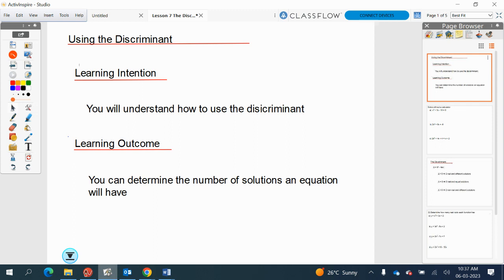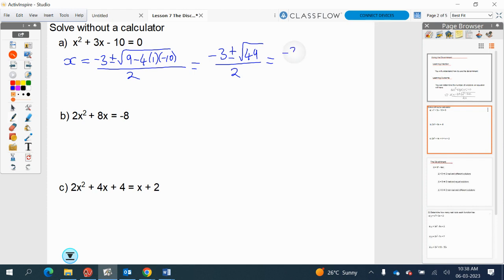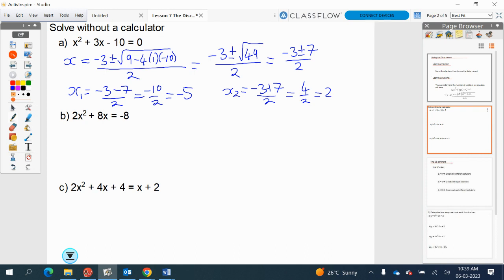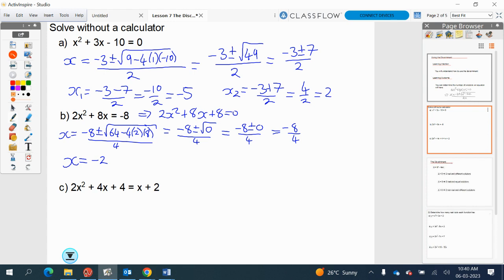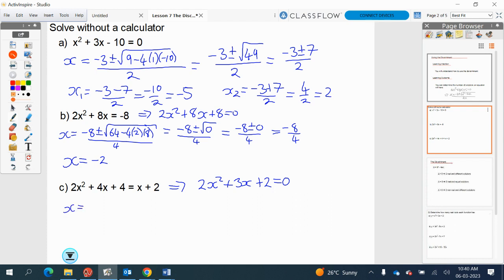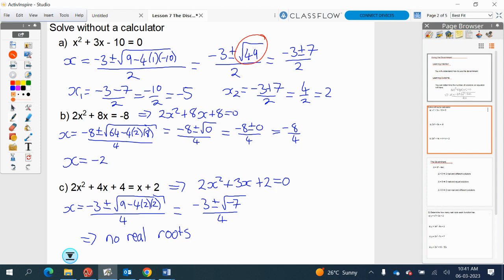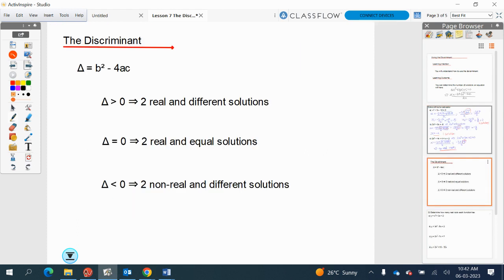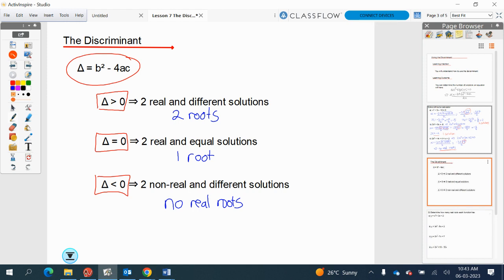IM2: Introducing the Discriminant